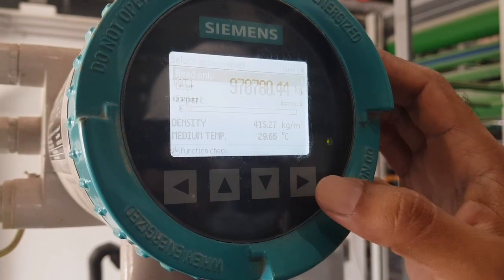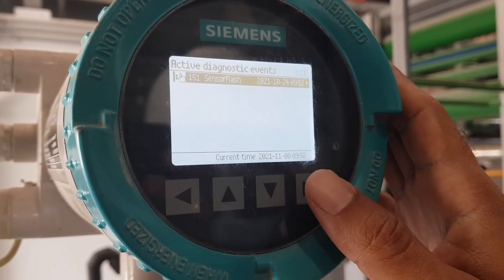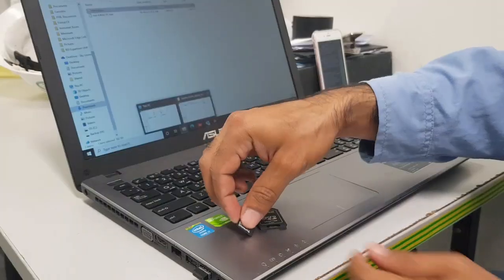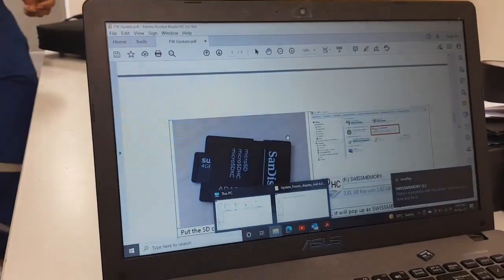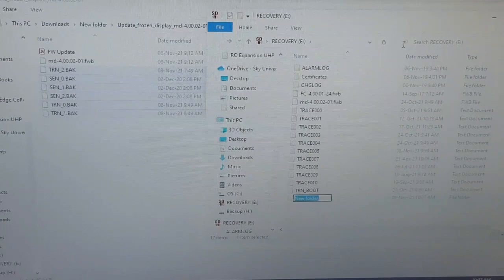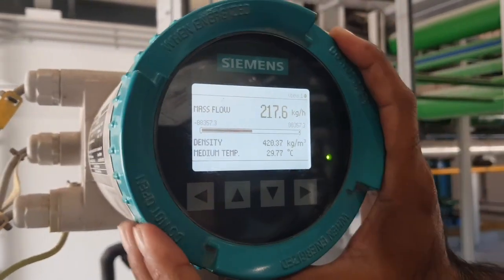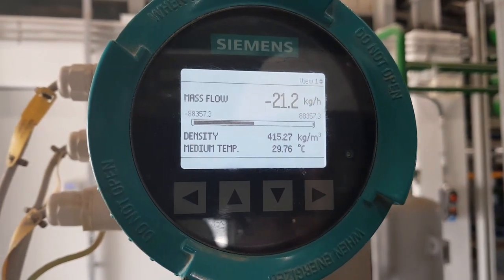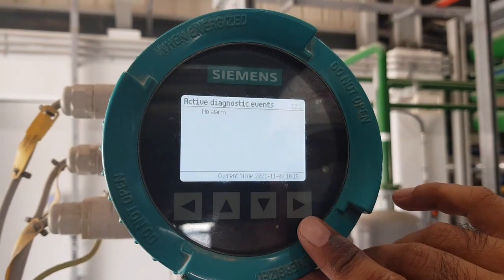Siemens FCT-30 Function Check, how to remove Sensor Flash Error in Siemens Coriolis Flow Meter.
How to remove Sensor Flash Error in Siemens FCT-030 Coriolis Flow Meter.
This video will help professionals to rectify sensor flash alarms. If sensor configurations are not available, mismatched or duplicate in SD card, then meter gives this alarm.